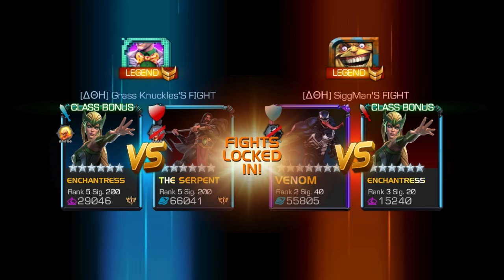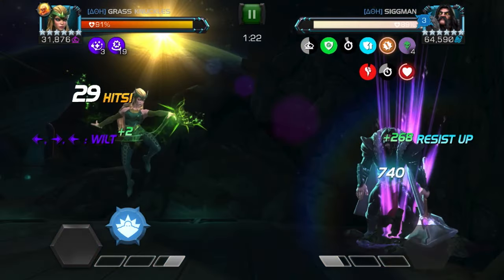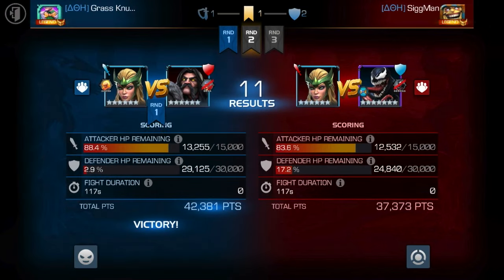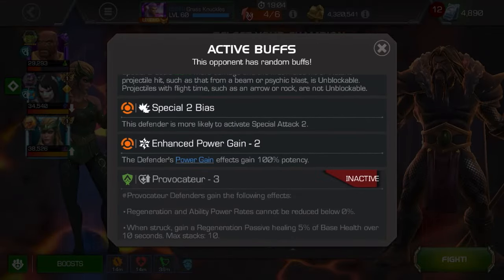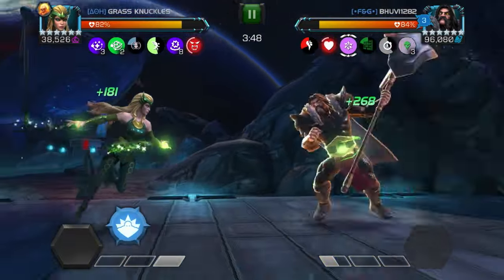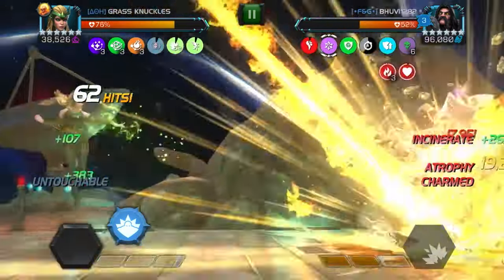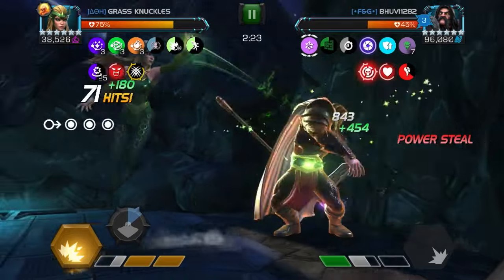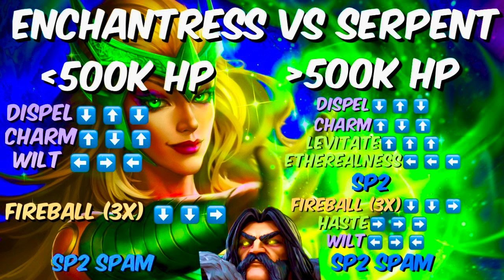Enchantress Is A Perfect Serpent Counter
Before saying "Oh BuT sHe TiMeD oUt In BgS," please listen to the portion of the video where I explain what it means to be a "counter," and please understand where I'm coming from, and be open to focusing on utility/safety, rather than speed

Disclaimer 00:00
Generic Serpent 00:45
"Counter" Definition + Explanation 03:09
Aspect Of Evolution Serpent 04:28
Rotation Infographic 08:59